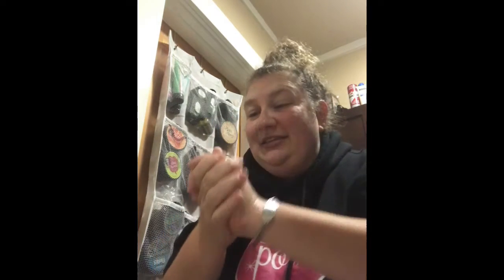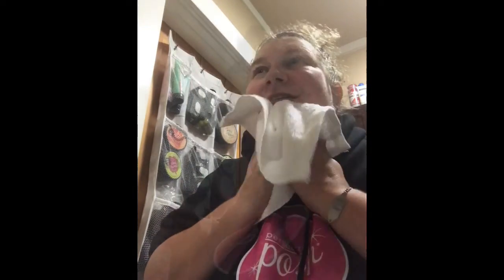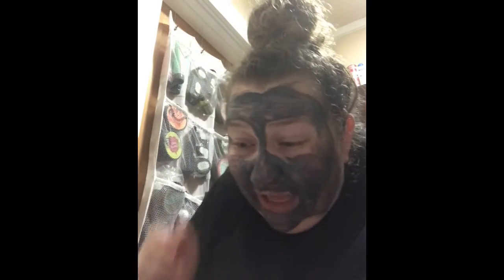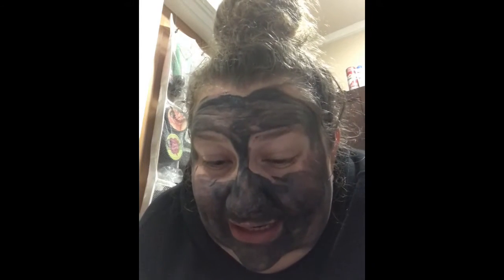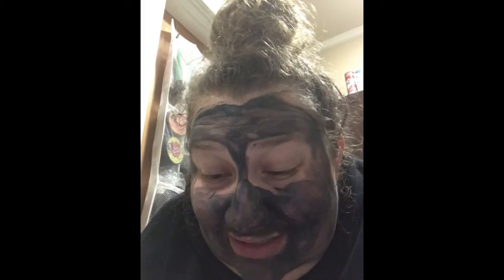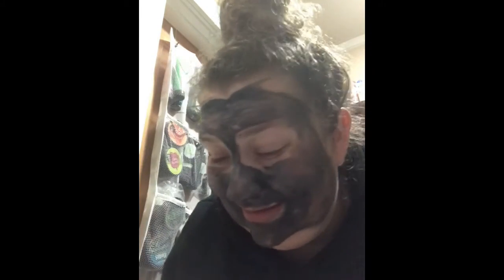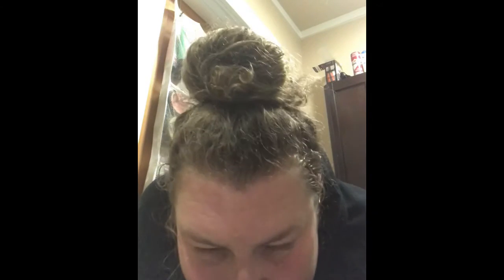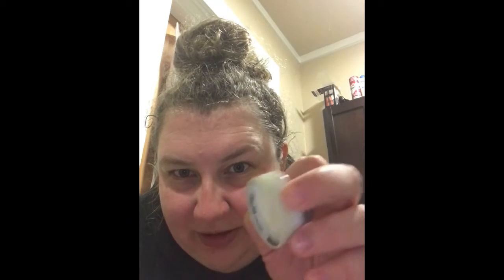Say Goodnight With Me - Night Time Facial Routine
Get ready for bed with me as I talk about an assortment of Perfectly Posh pampering products.

-BFF face wash
-Cackle Spackle face mask
-Never Grow Up anti-aging serum
-Never Grow Up anti-aging cream
-Call It A Night moisturizer